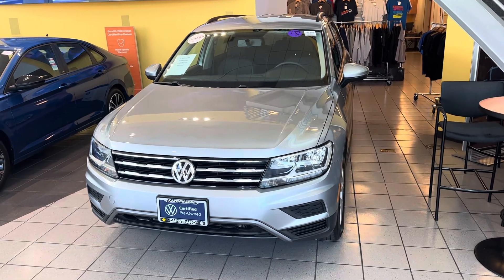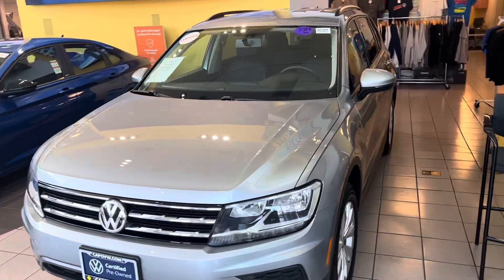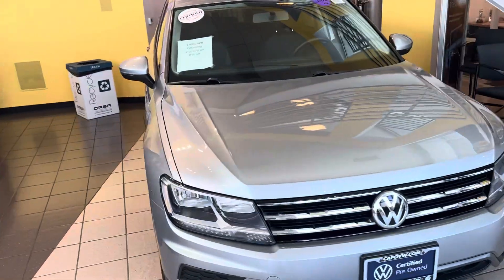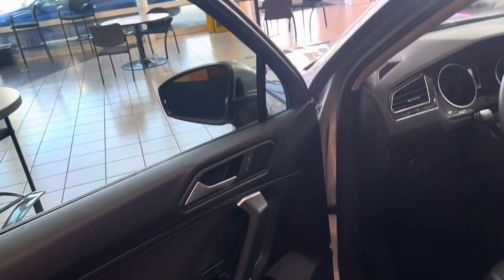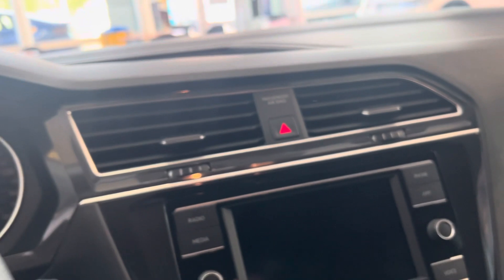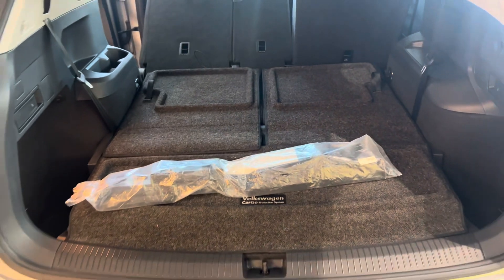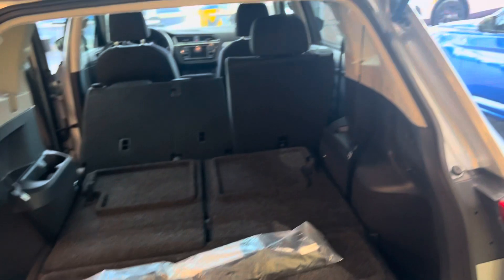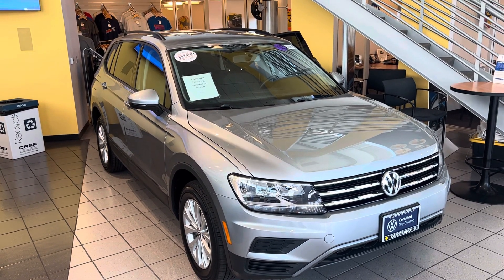June 26, 2023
Certified 2020 Tiguan for Axel!